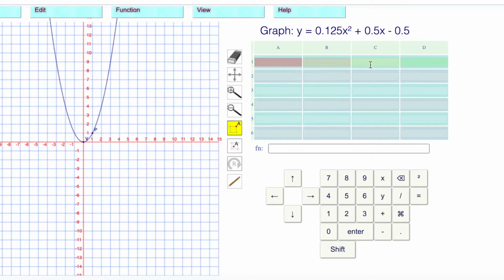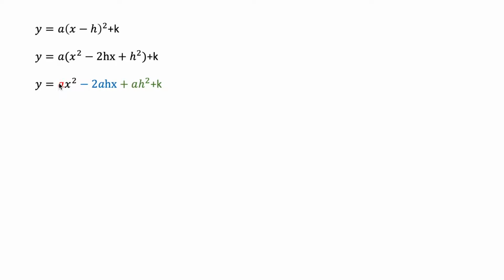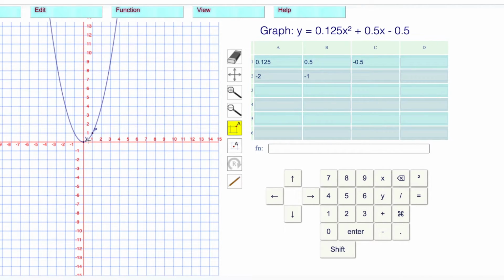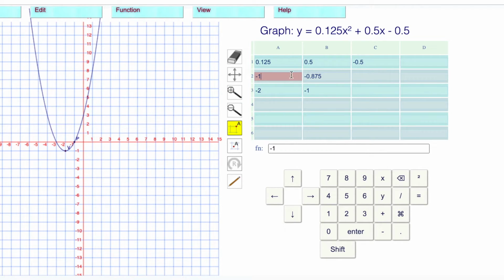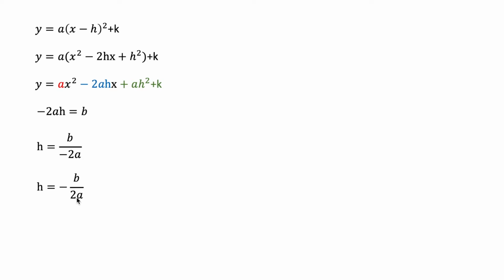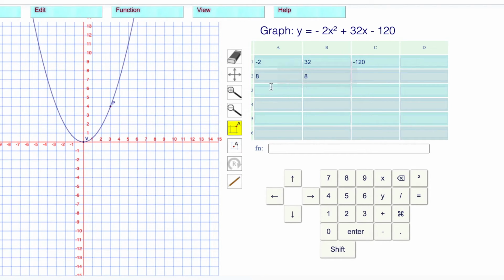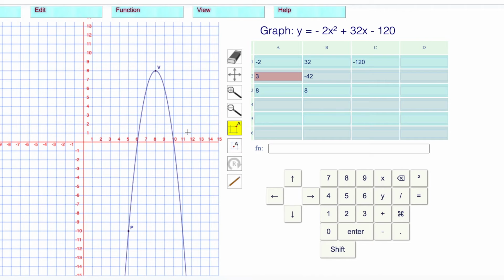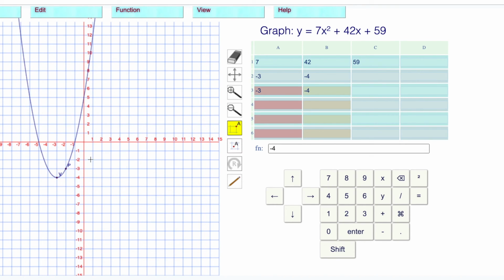Level 13 Example: Graphing A Parabola From The Parabola Math Program.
Graphing a Parabola Given the equation in General Form. Where the vertex and a point are at integer coordinates. From The Parabola Math Program, From my Math Programs